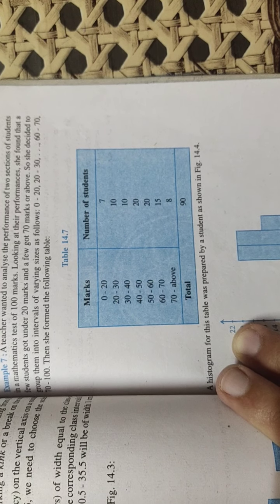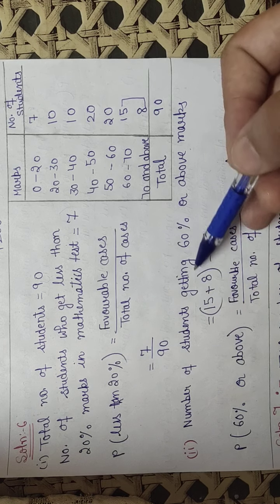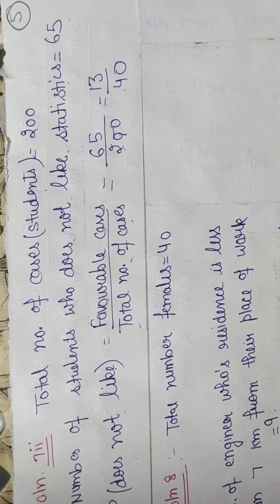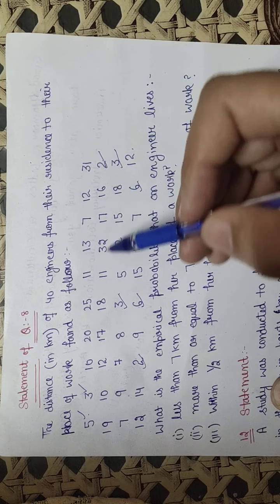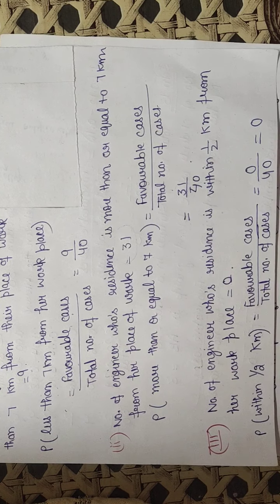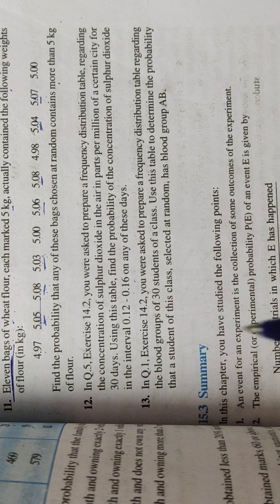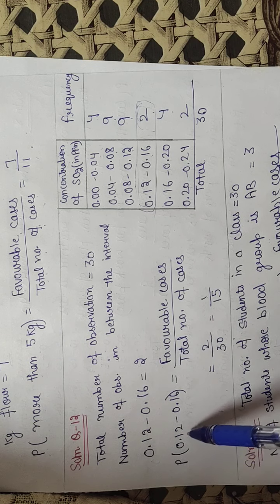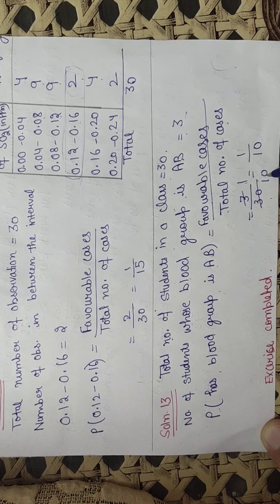09 04 2020, chapter statistic, Solution of Q 7 to 13.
class 9th, chapter- statistics, solution of Q 7 to 13.